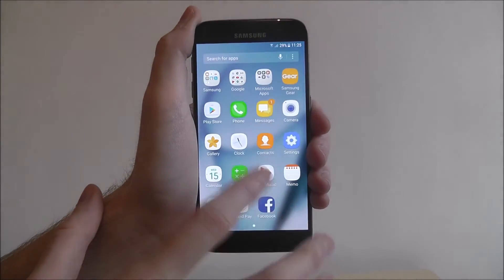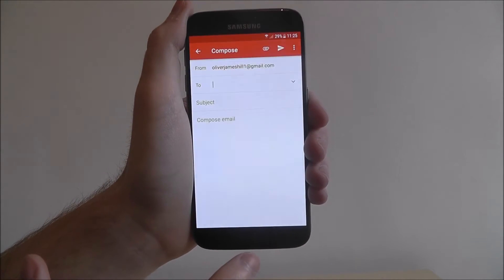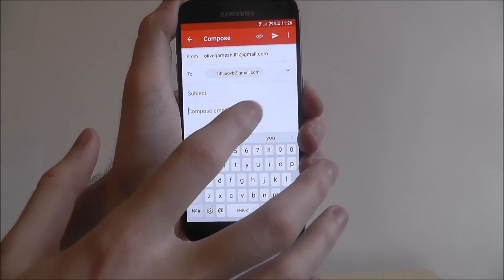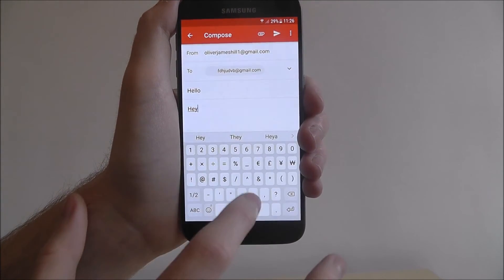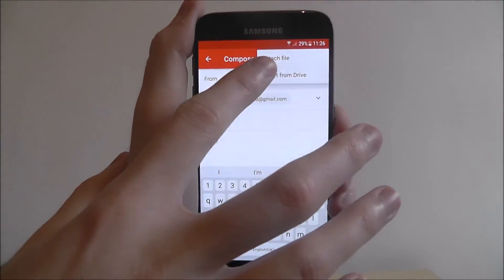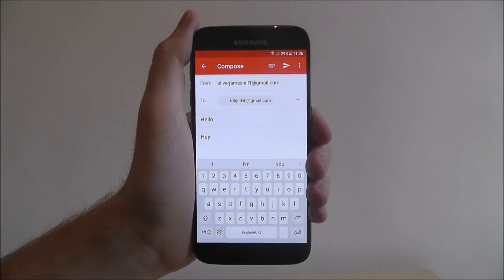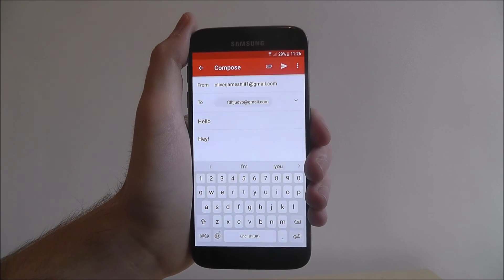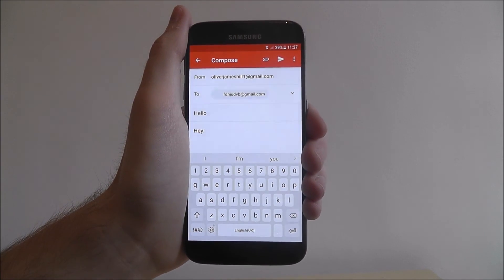How To Send An Email On Any Android Phone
This video demonstrates how to send an email on any Android phone.